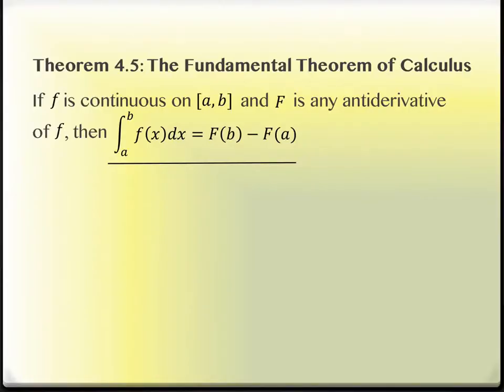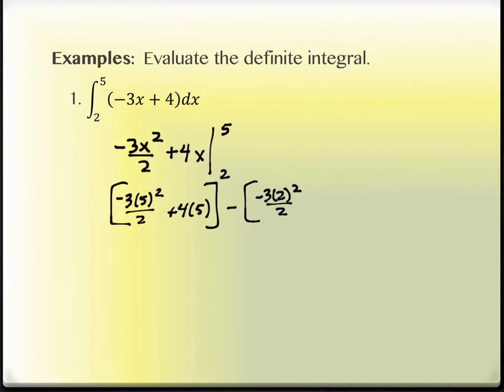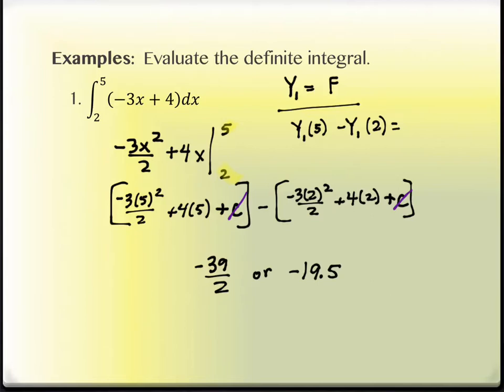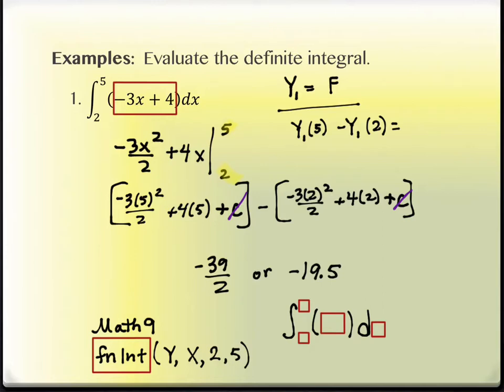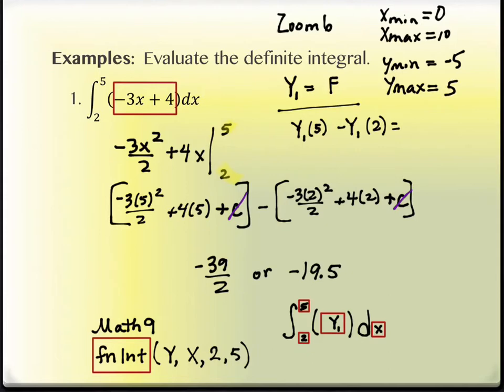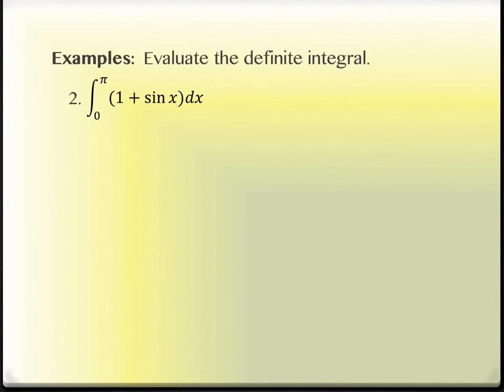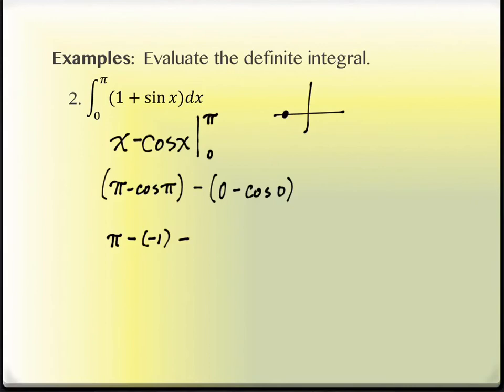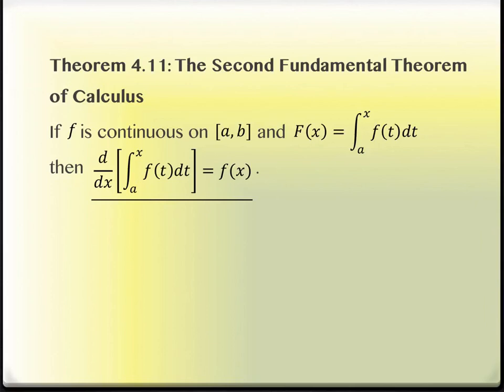4.4 The Fundamental Theorem of Calculus (part 1)